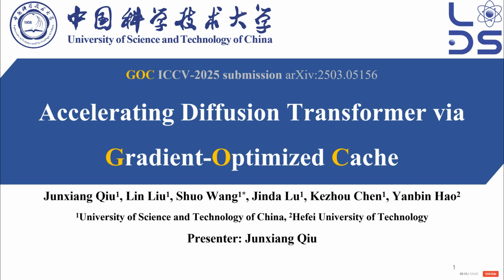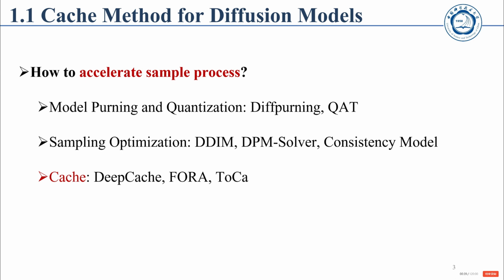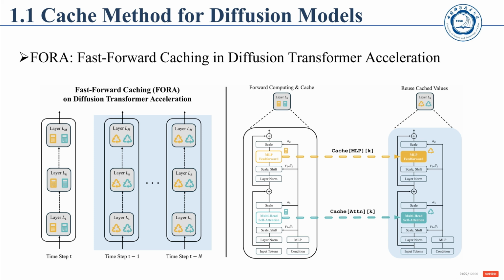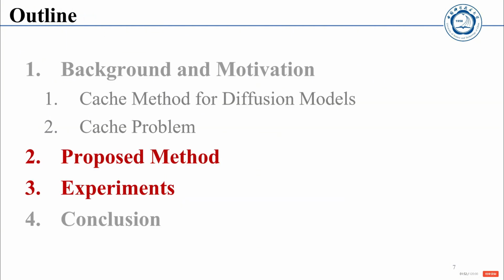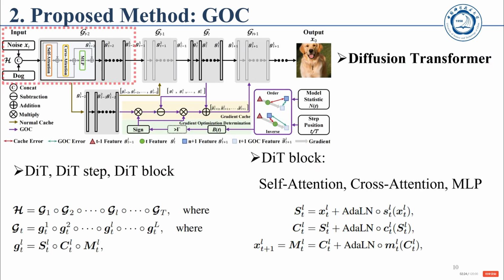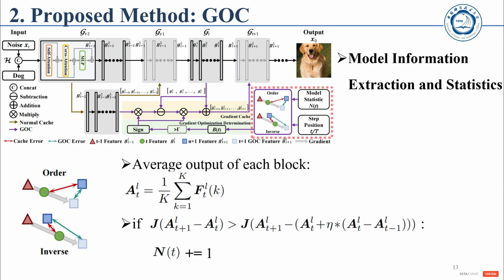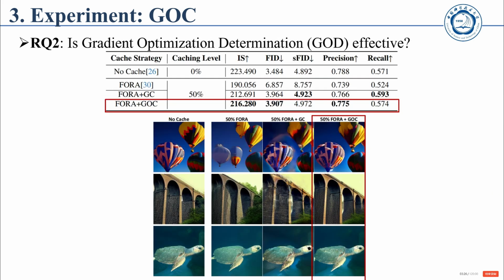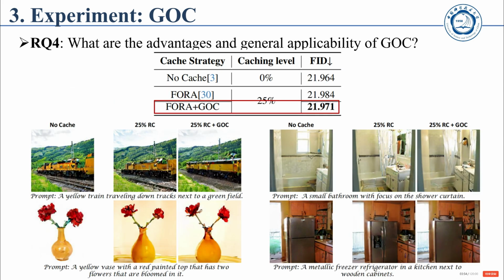Accelerating Diffusion Transformer via Gradient-Optimized Cache | ICCV 2025